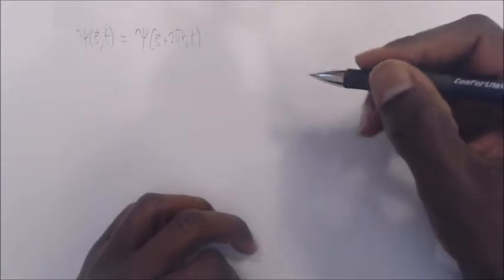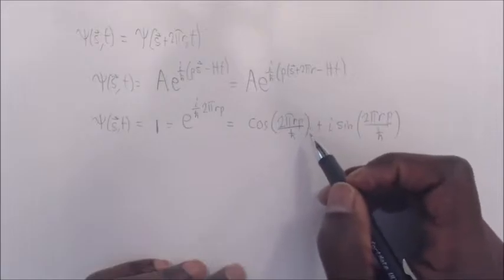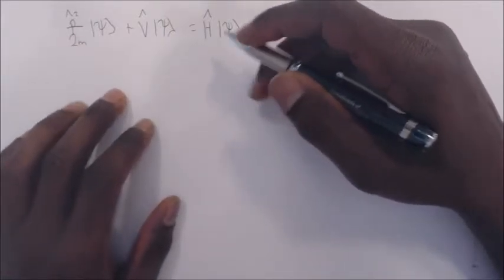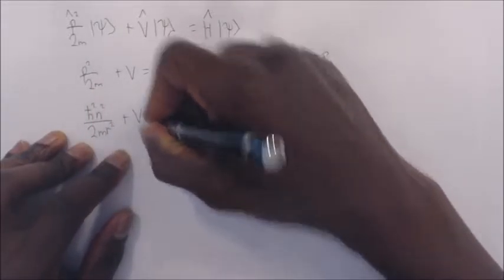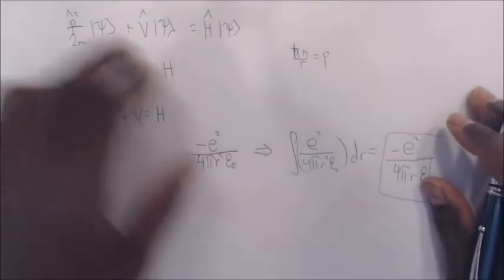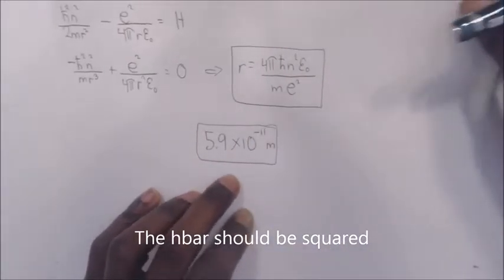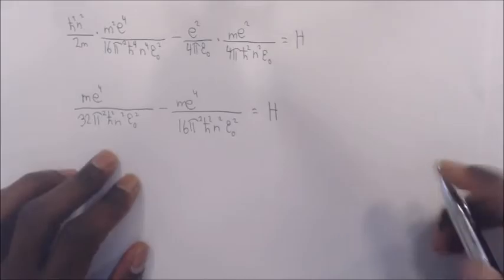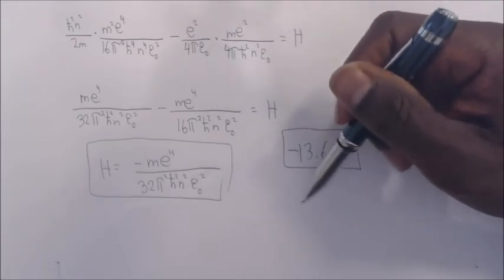The Electron and The Hydrogen Atom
This video explains how to calculate the radius of the Hydrogen atom as well as the energy levels.